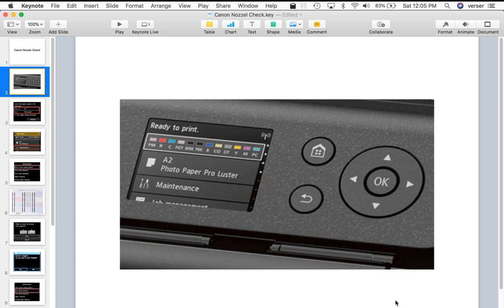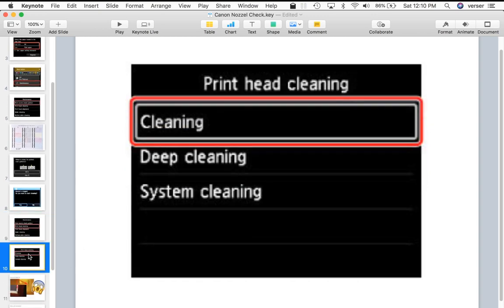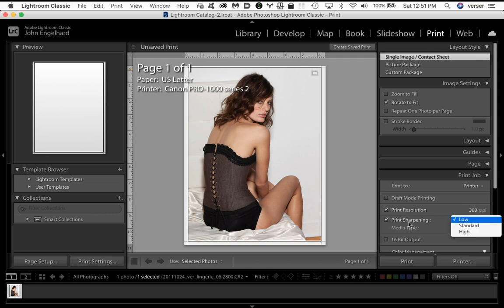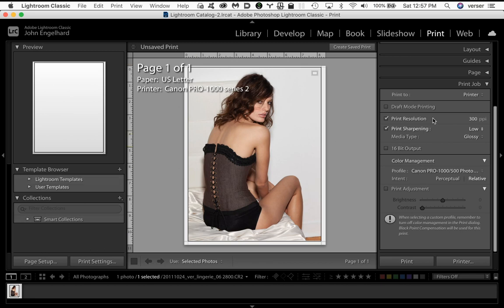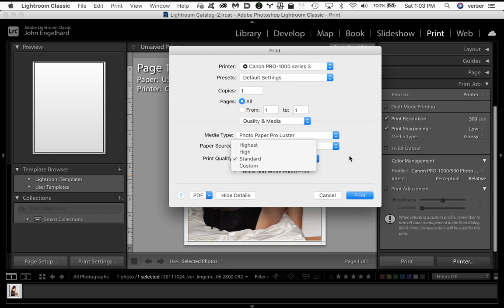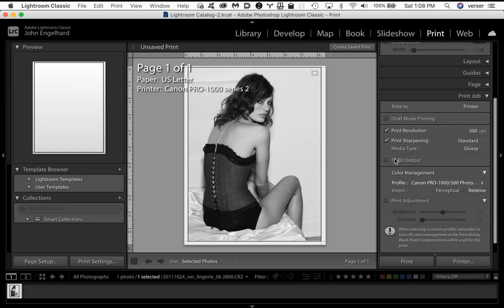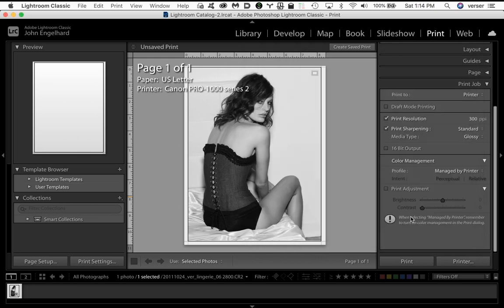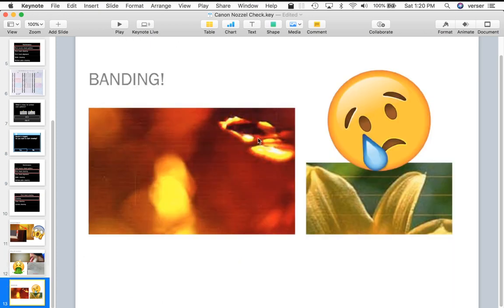05 Lightroom Canon Inkjet Printing